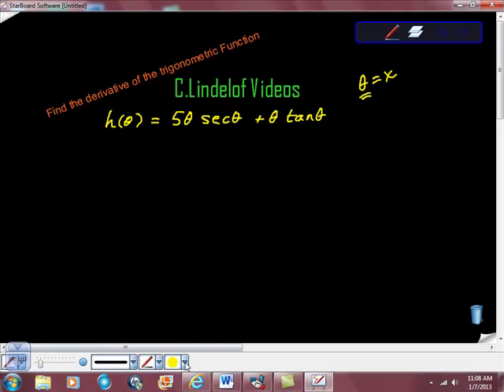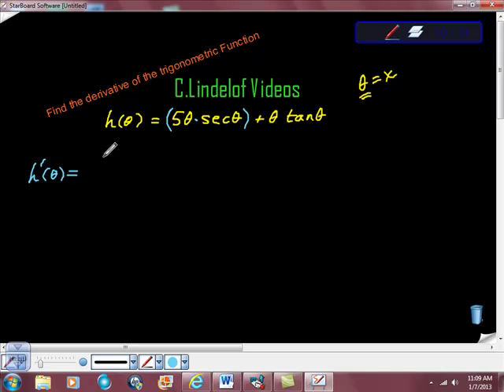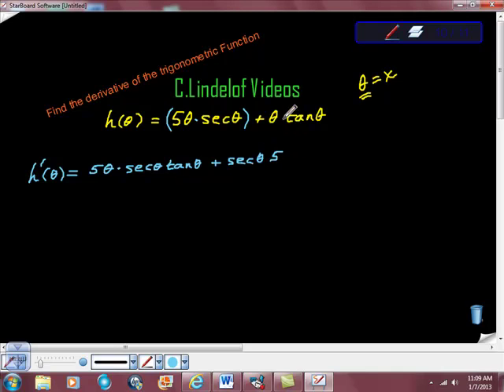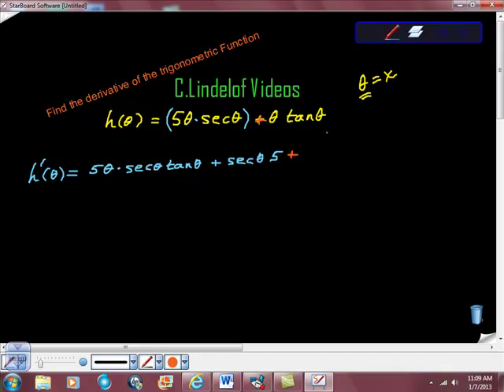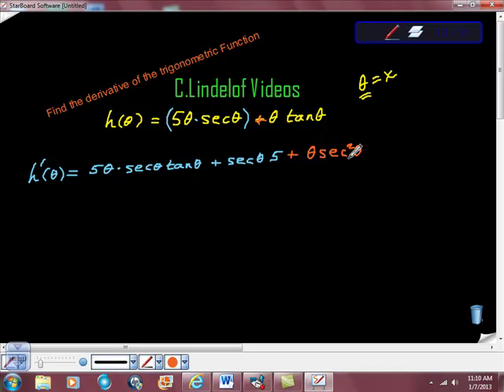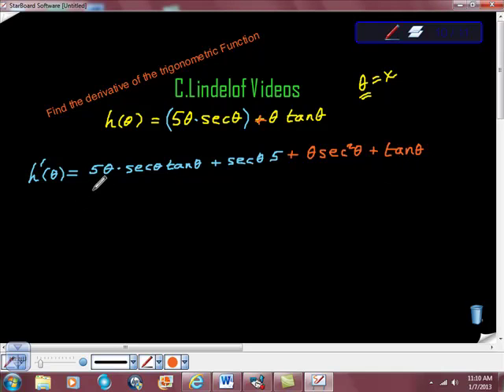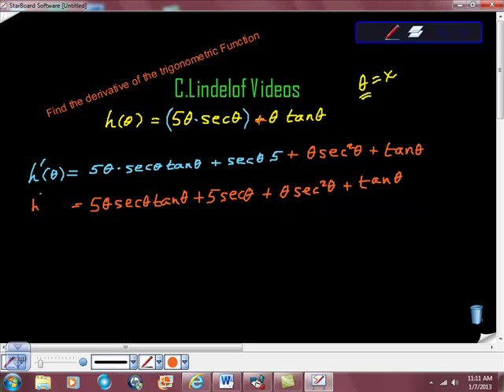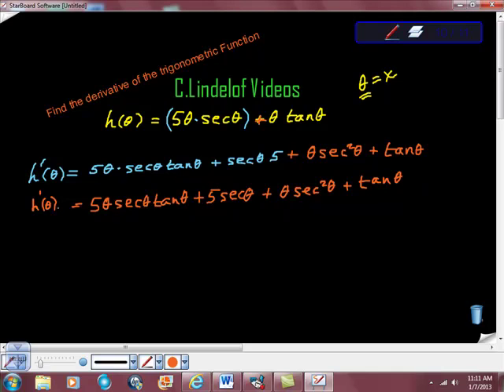AP Calculus Find the Derivative of a Trig Function 54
AP CALCULUS MADE EASY.  This video shows how to take the derivative of a trigonometric function and simple the answer.  SCORE A 5